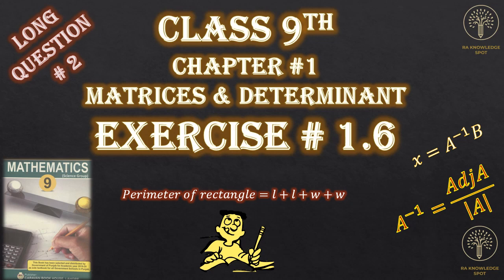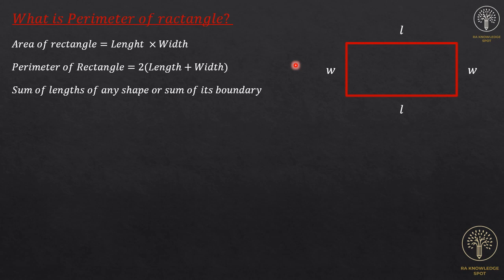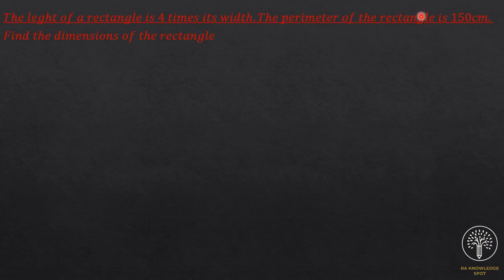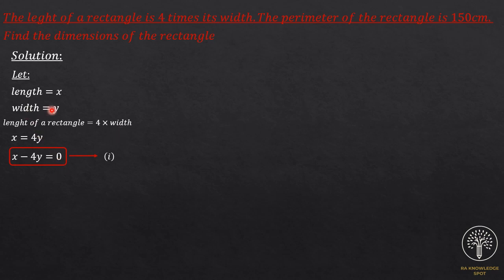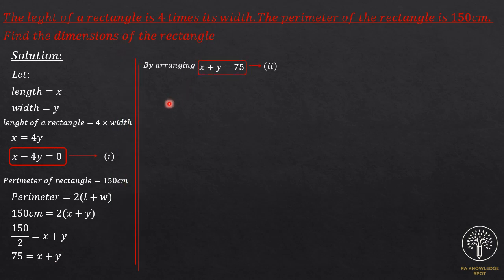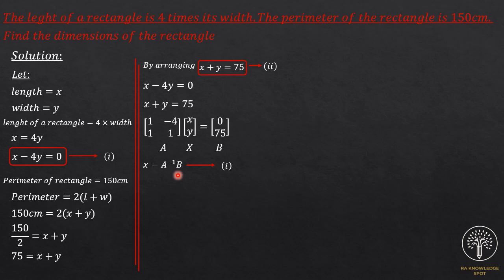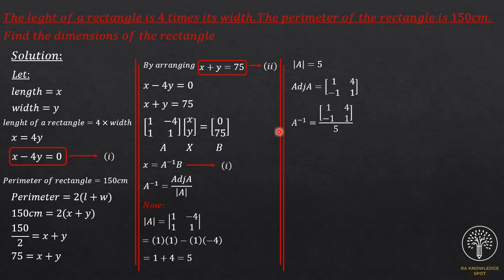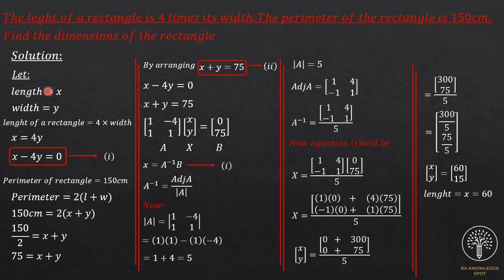Class 9th Mathematics ,Exercise no 1.6, Long question no 2 . Perimeter of Rectangle.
Class 9th mathematis ,exercise no 1.6,long question 2 with matrix inversion method.Perimeter of rectangle.